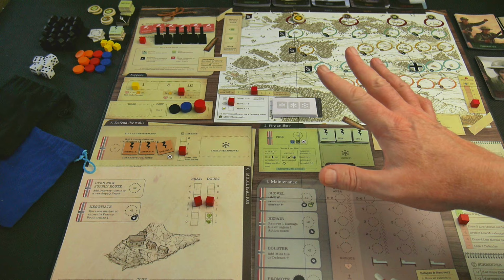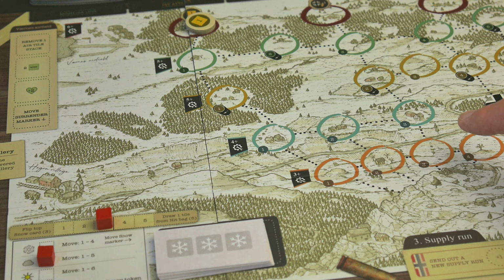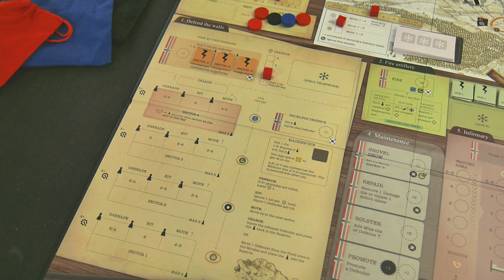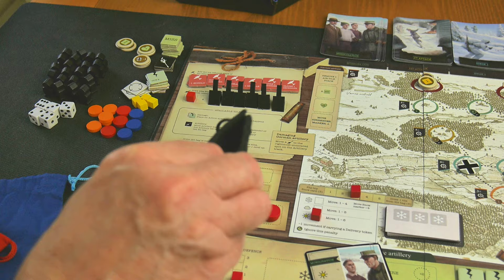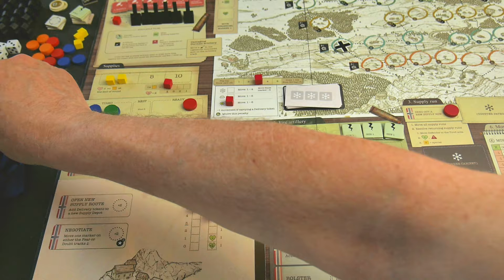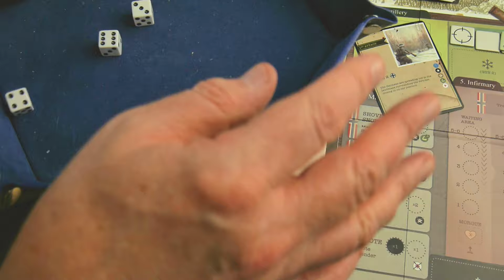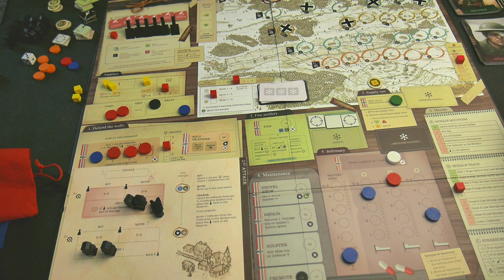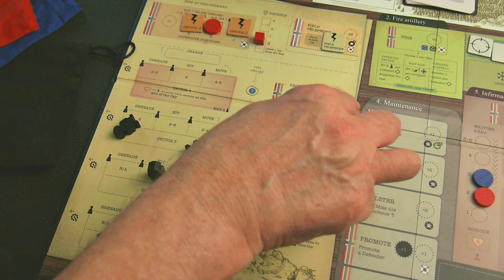HALLS OF HEGRA - Detailed Preview!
Halls of Hegra - Kickstarter Preview!
From Tompet Games - Designed by Petter Schanke Olsen
1. Intro and overview
2. Components & elements 04:00
3. Map 12:15
4. Mobilisation Phase 27:00
5. 1st Attack Phase 45:00
6. Sean Connery guest appearance 50:01
7. Sieges 1 & 2 Phases 58:04
8. Summary 1:09:22